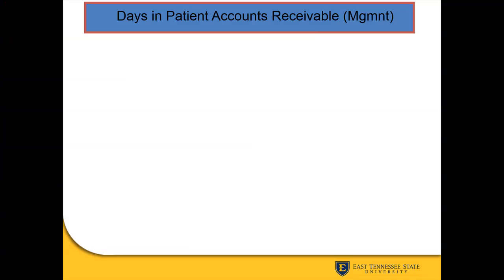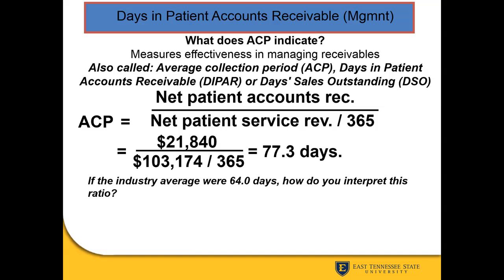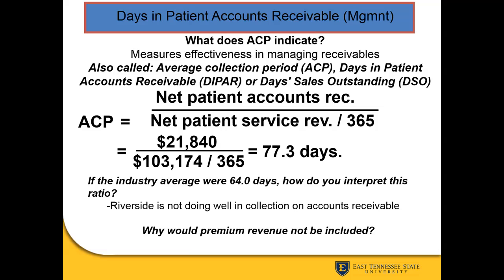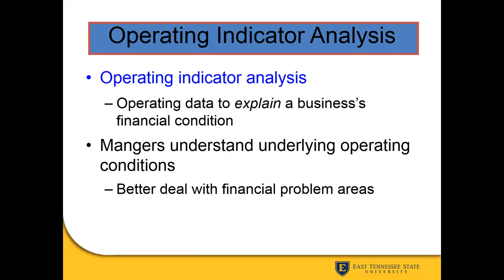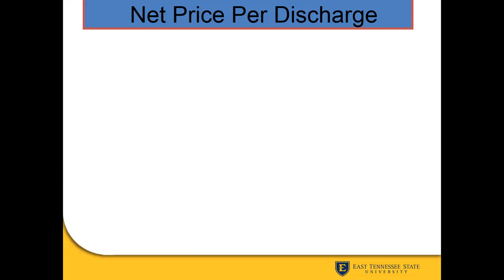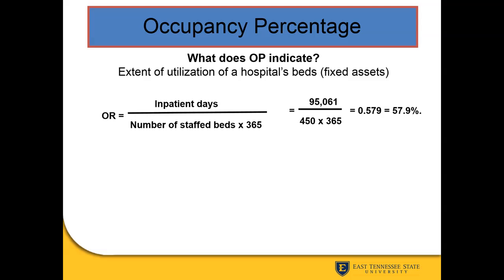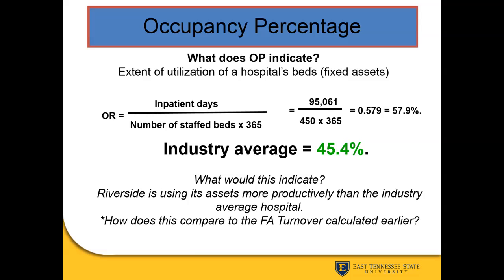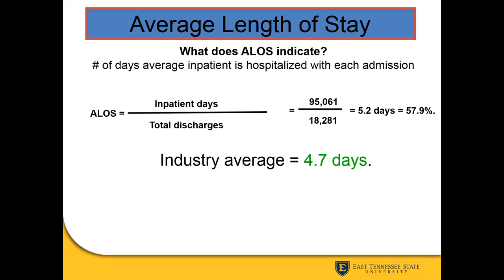Ch 17 Financial Ratio Analysis Part 2